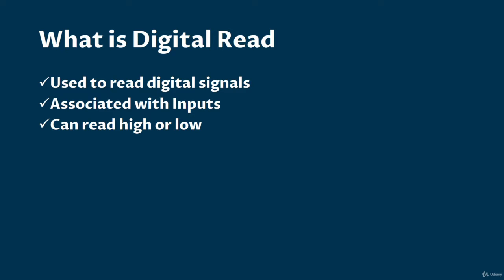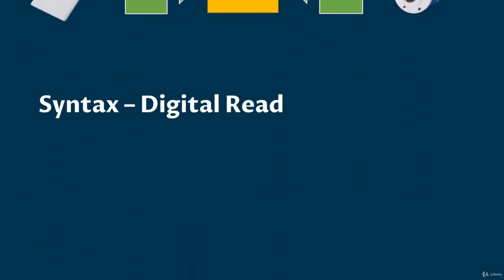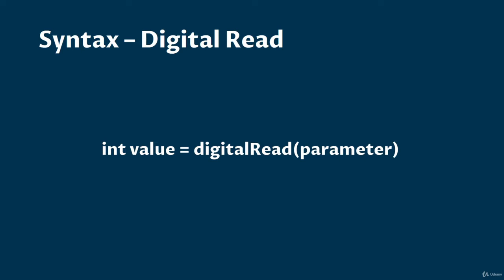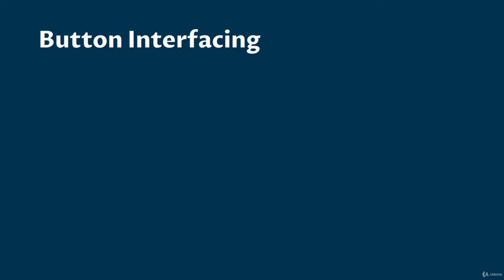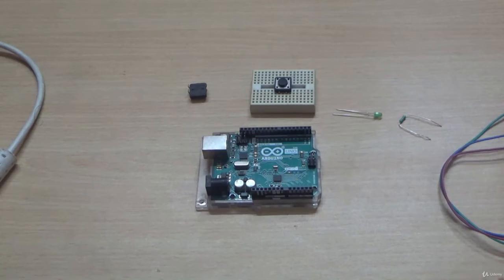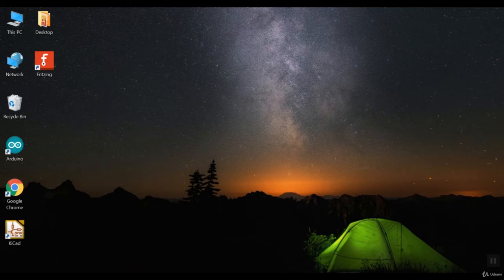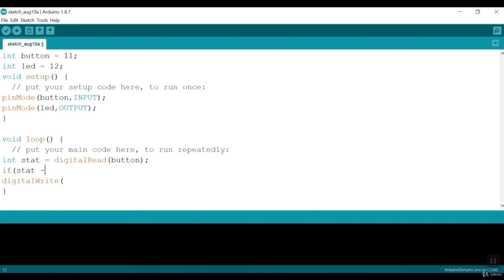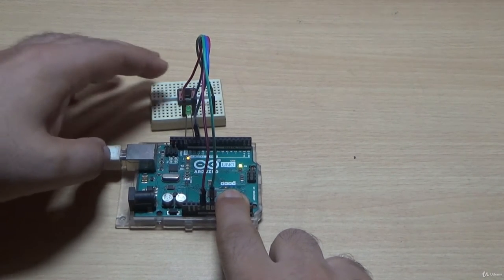Understanding Digital Read